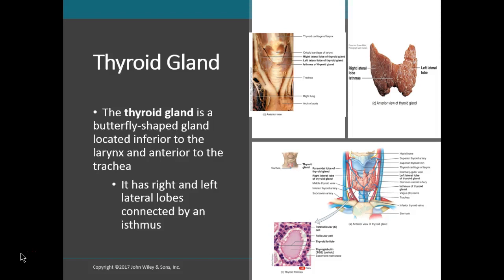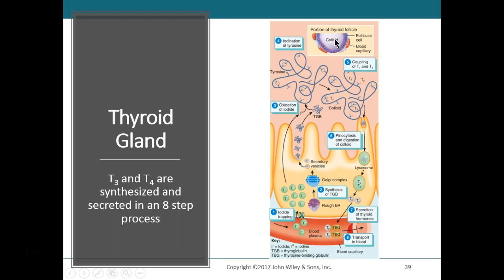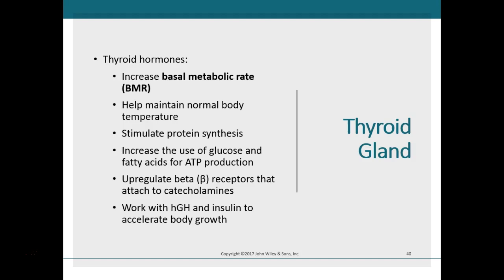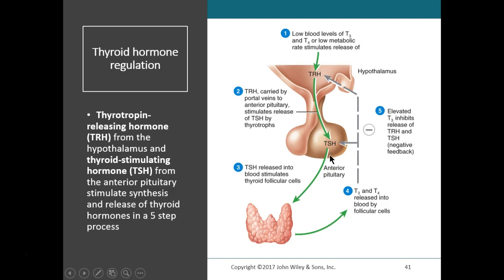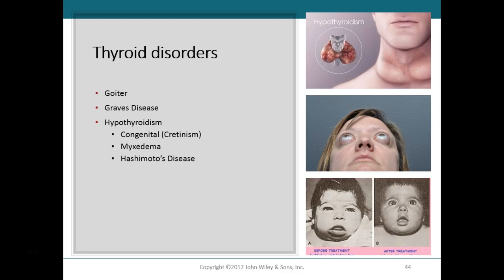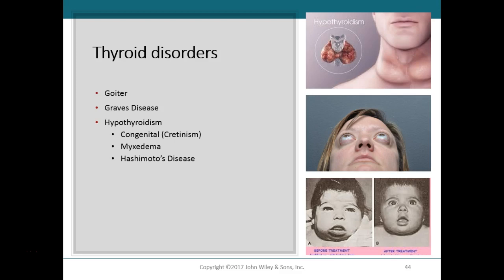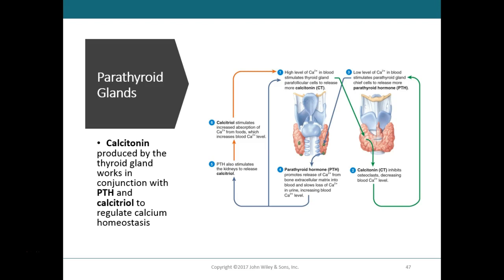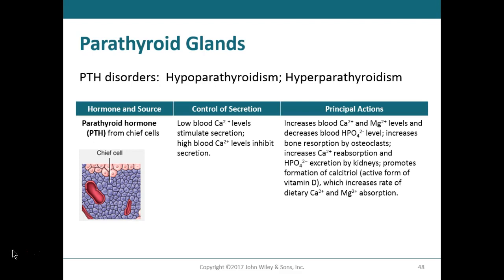5. Thyroid and Parathyroid